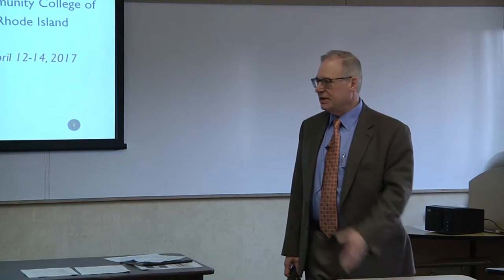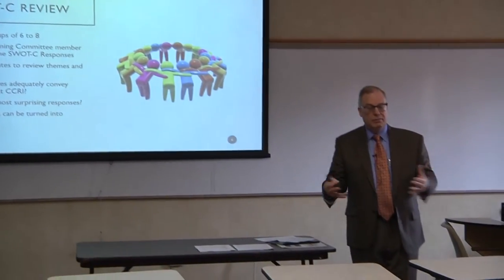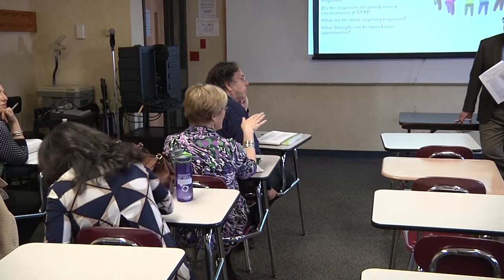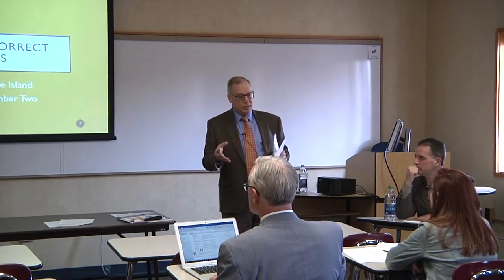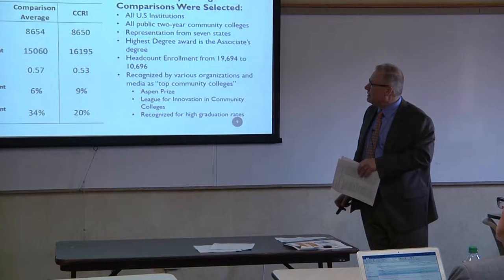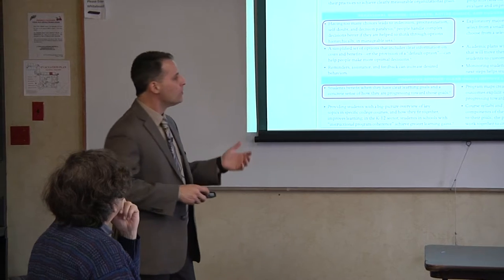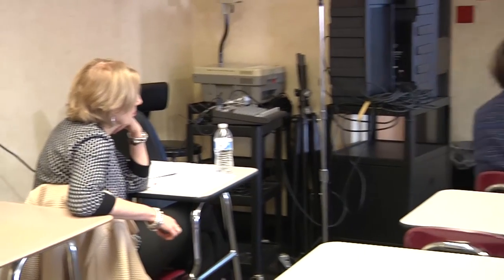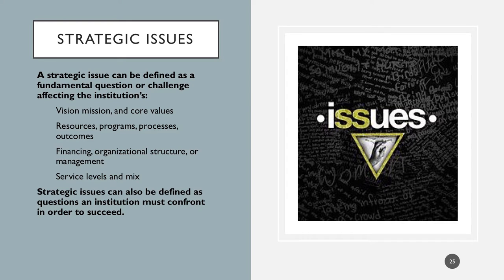Strategic Planning at The Liston Campus - April 13, 2017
During this visit, we examined national trends and best practices. We also reviewed feedback from our open forums. Through this examination and review, we have identified key challenges that our college will confront through our next strategic plan.